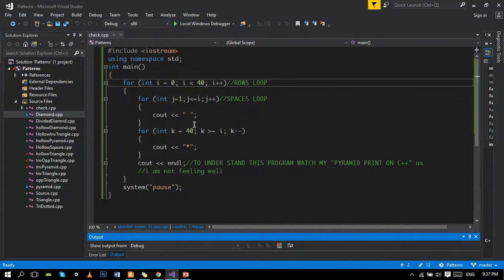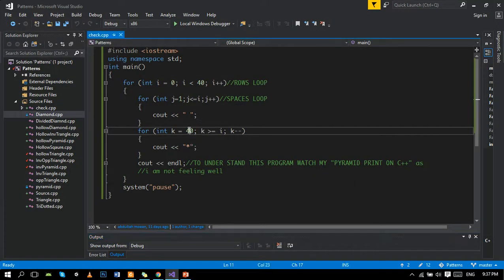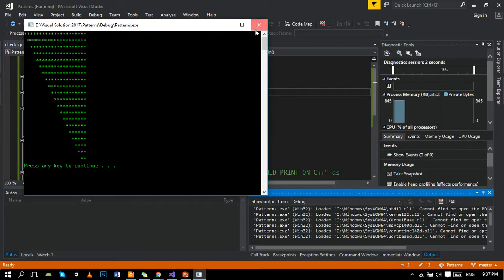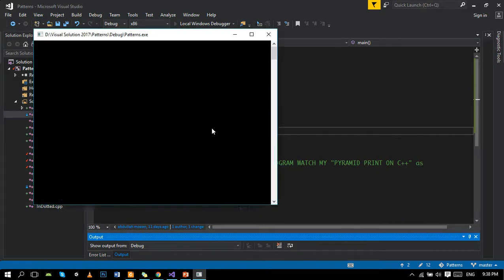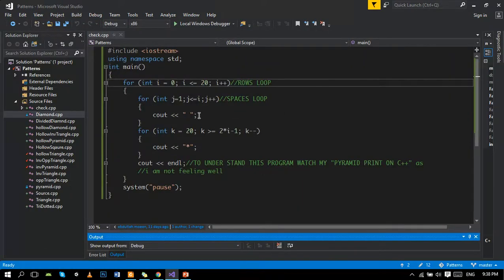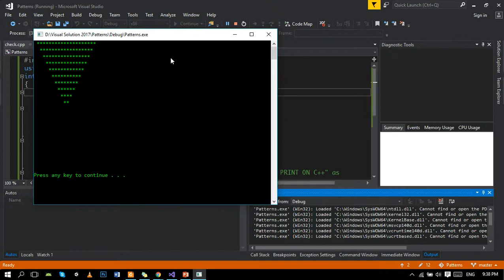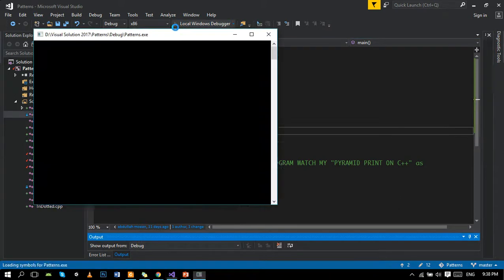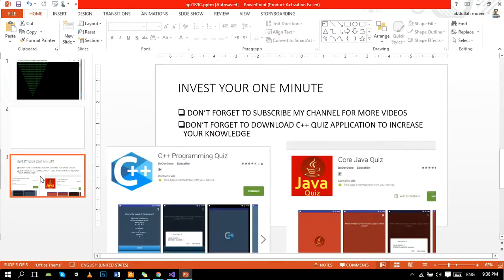C++ Program to Print Inverted Triangle/Pyramid